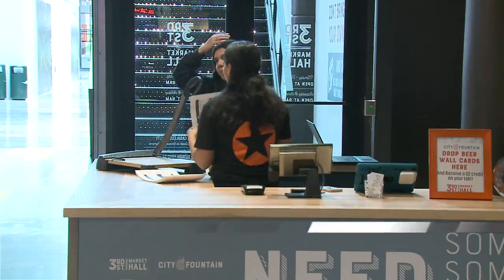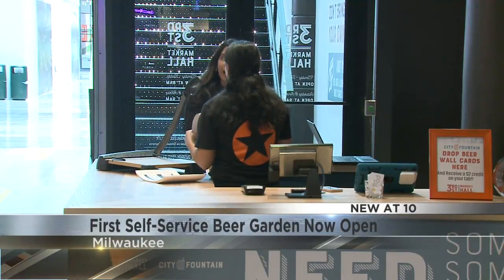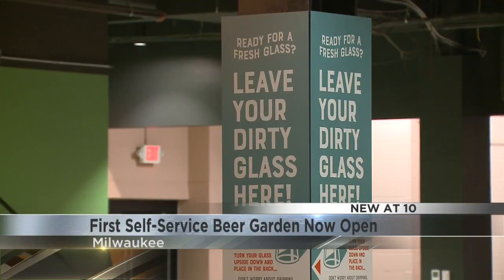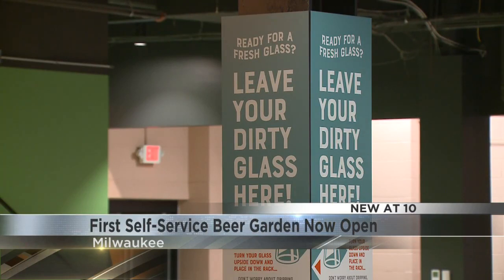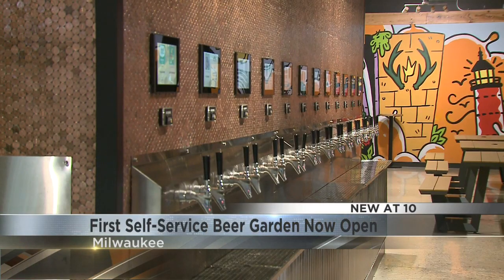Milwaukee opens first self-service beer garden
Patrons just need to show their identification to get a card to unlock the taps, then you can purchase beer by the ounce.